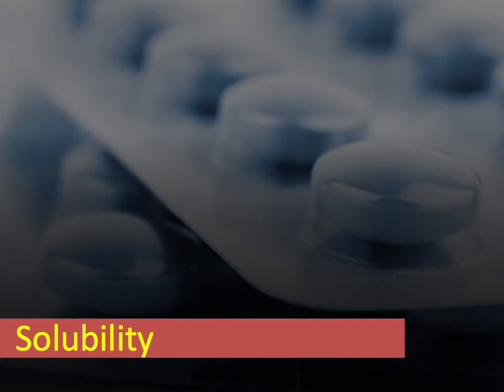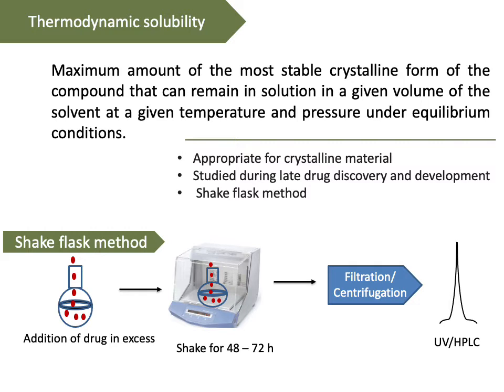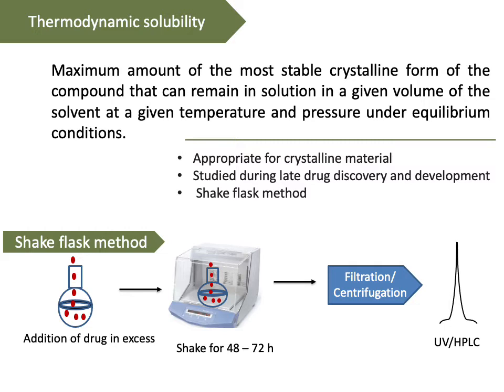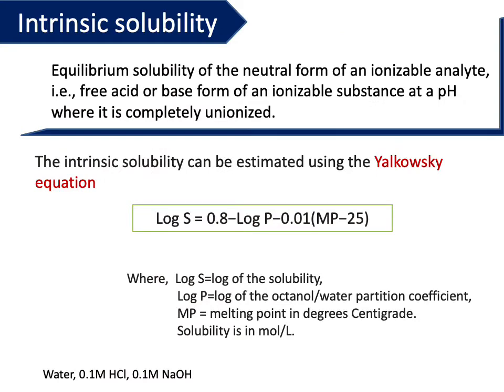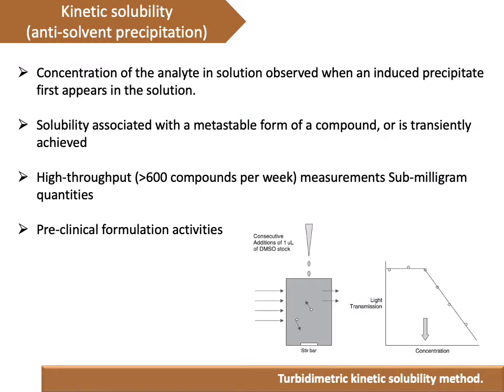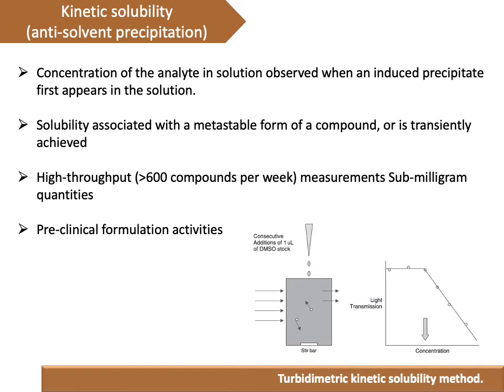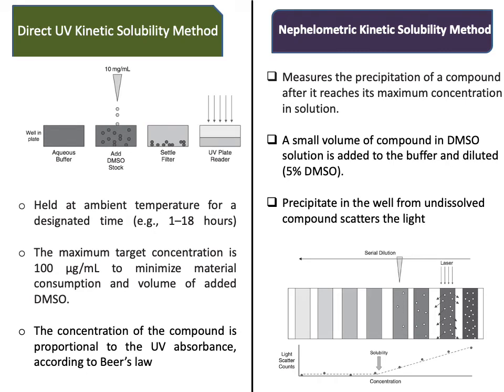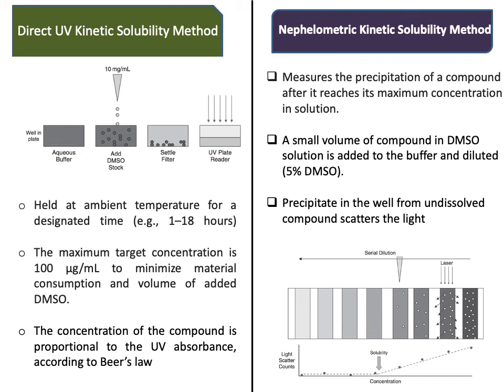Solubility concept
Solubility, drug discovery, drug development, BCS class,  Equillibrium Solubility, Kinetic solubility and intrinsic solubility, thermodynamic solubility, shake flask method, preformulation.